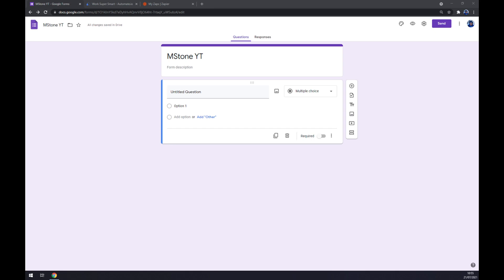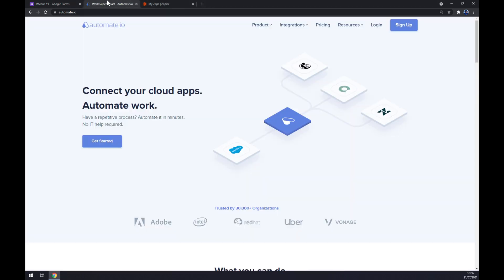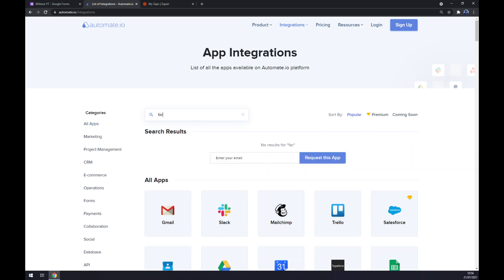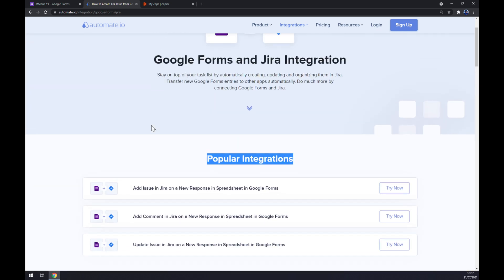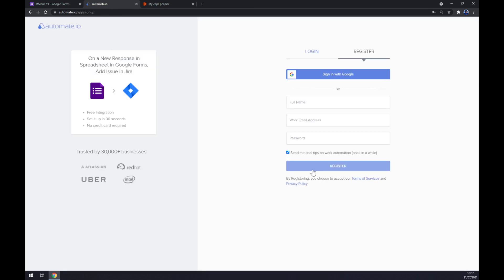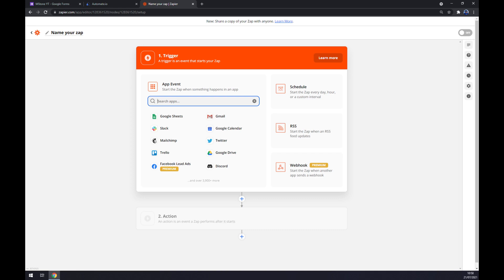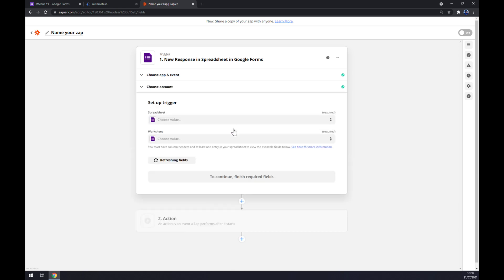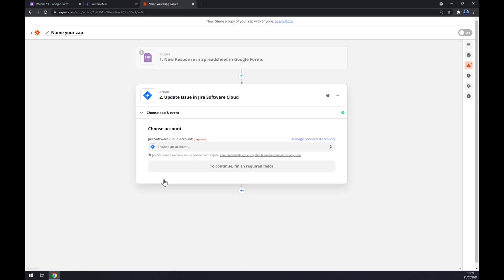How to Integrate Google Forms with Jira